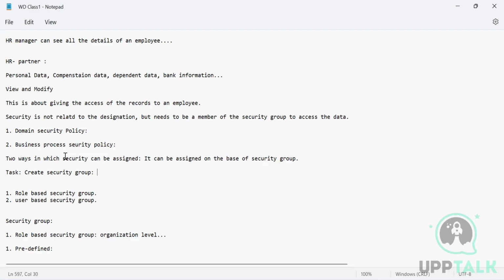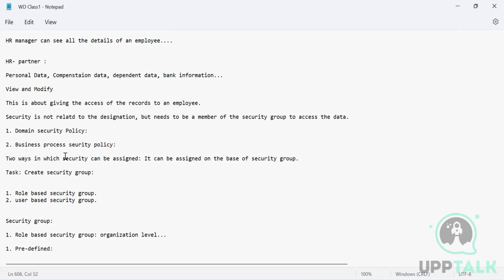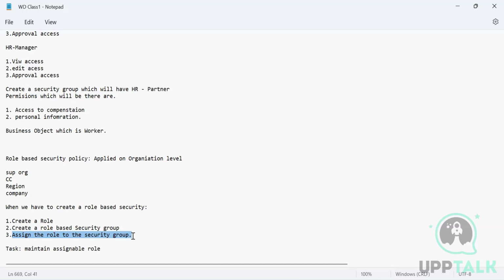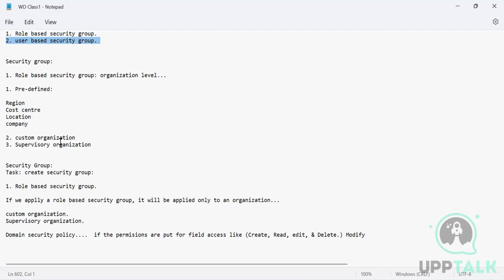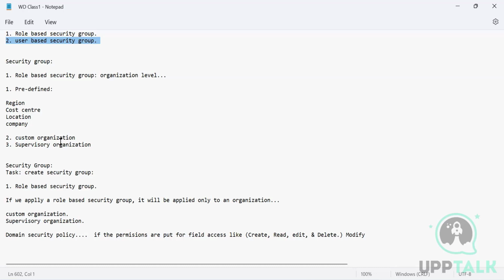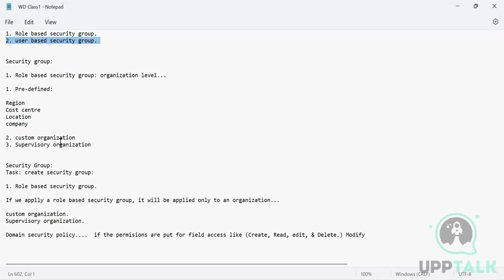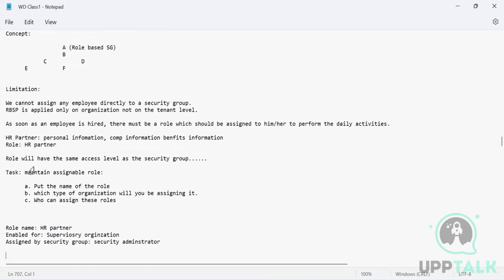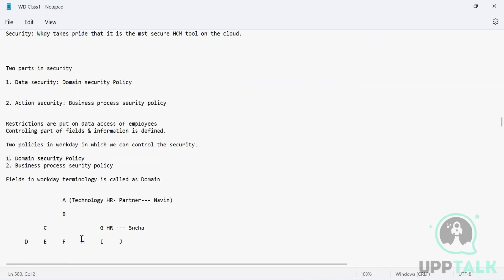Workday Training | Workday HCM Tutorial | Workday HCM Certification Training | Upptalk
In this video you will learn about Role and User Based Security Groups in Workday HCM.